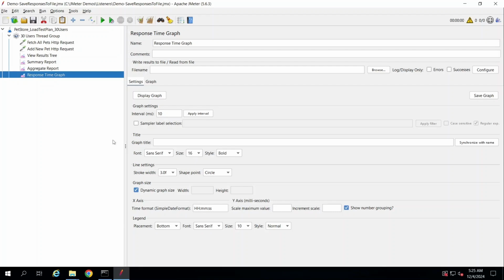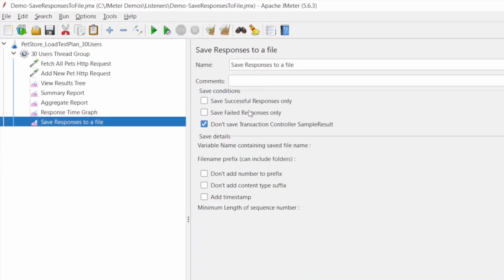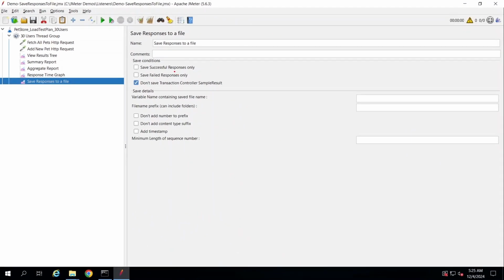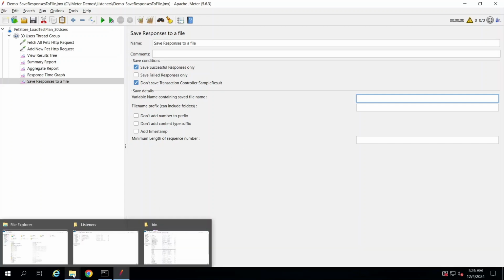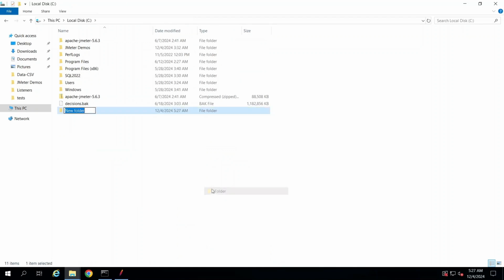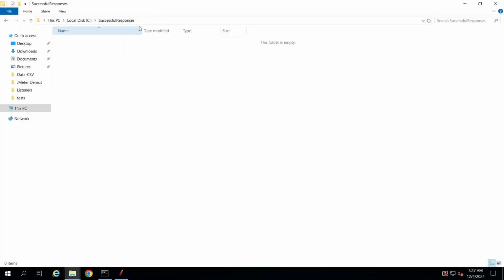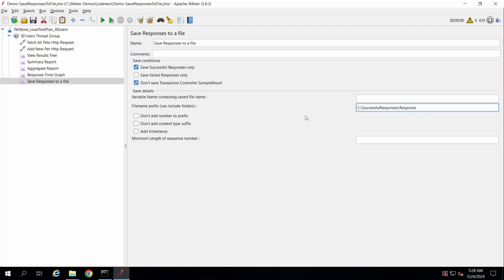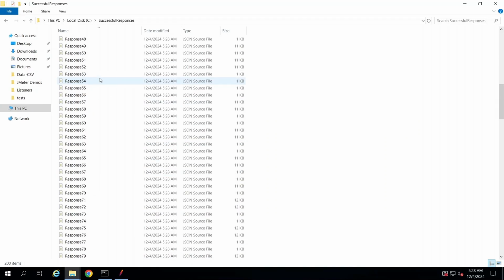Training: 9.6.11 Demo - Save Responses to File